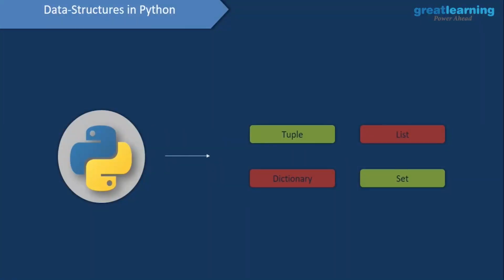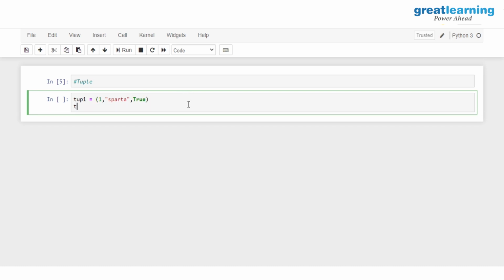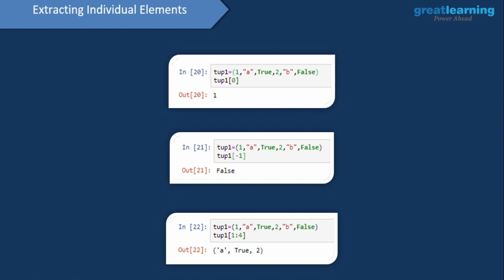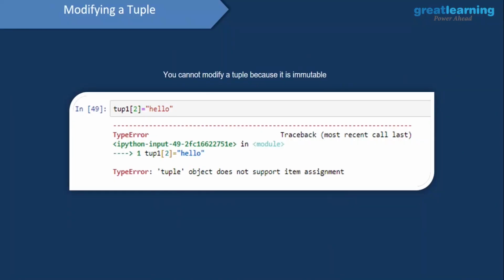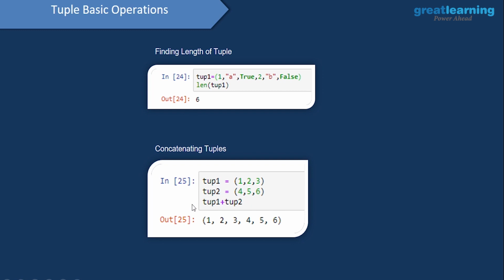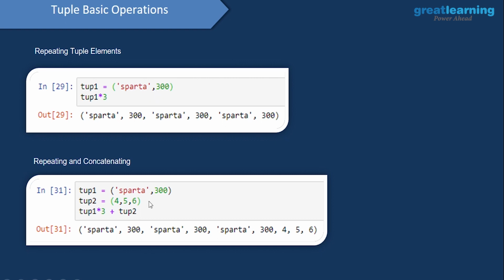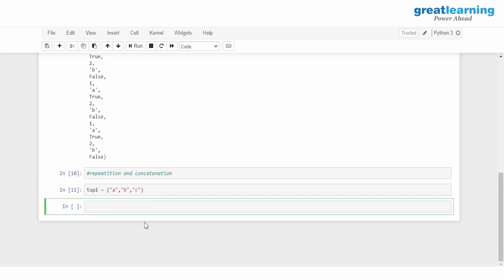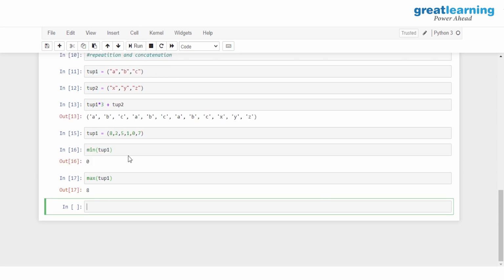Tuples In Python | Python Programming Fundamentals | Python Tutorial | Great Learning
🔥 Complete the Course and get your free certificate of completion for the Data Science with Python Course, Register Now

Python is the most flexible language supporting different data structures. Various data structures that Python support are List, Tuple, Dictionary, Set etc. The use of these data structures really makes our work easy. In the previous video we discussed about Lists in Python. Moving further, today we’ll be discussing Tuples in Python.

A Tuple is an ordered and unchangeable collection of Python objects separated by commas. In terms of indexing, repetition and nesting the objects, tuple are very similar to lists. But one thing that differentiates python tuple from list is that Tuple in Python is immutable i.e. it cannot be changed.

In Python, tuples are denoted with round brackets “( )”. In this video, we will be discussing all about Tuple with lots of examples. So, watch the video till the end to get a better understanding of the topic.